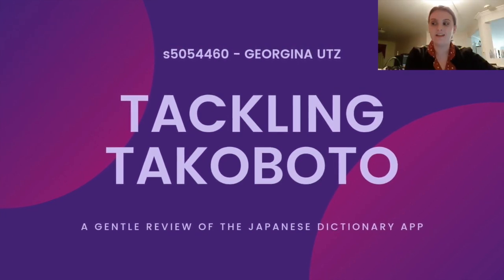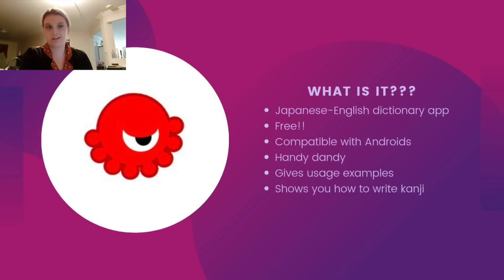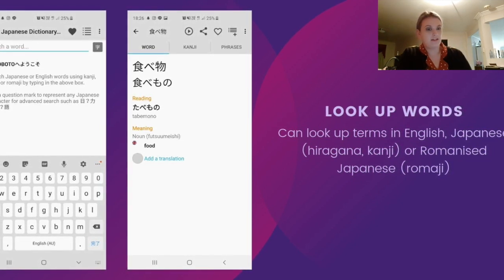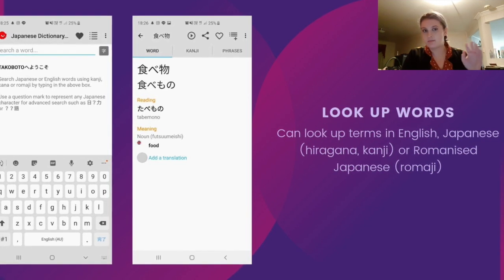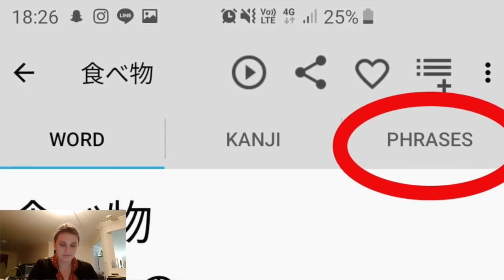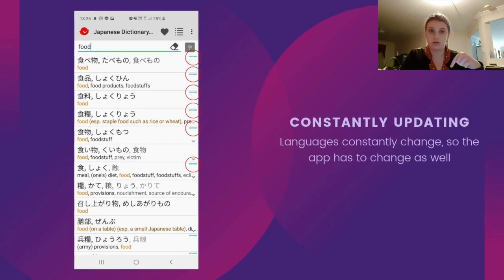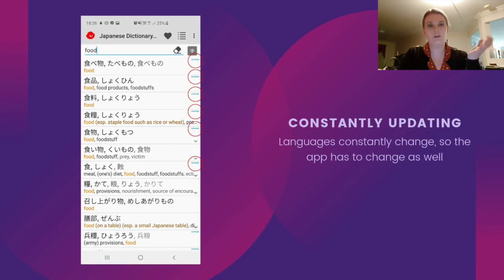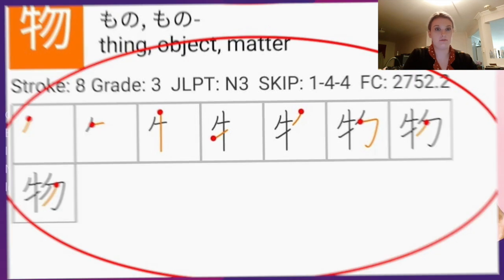Tackling Takoboto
A review of the Japanese-English dictionary app